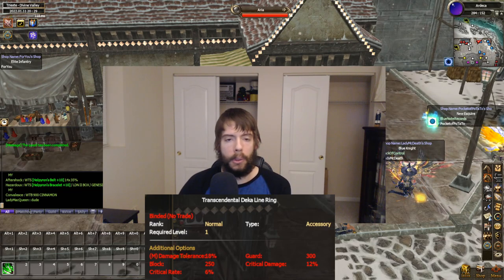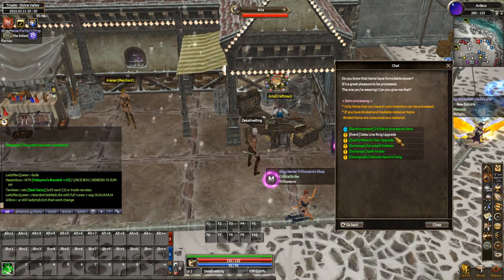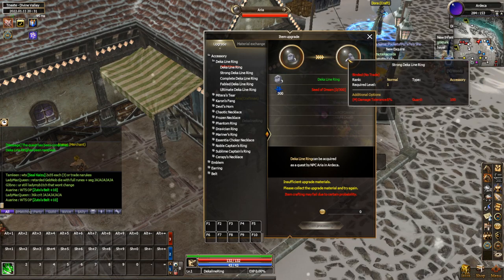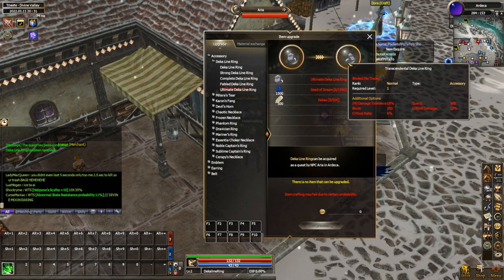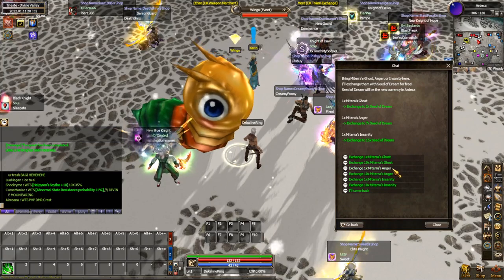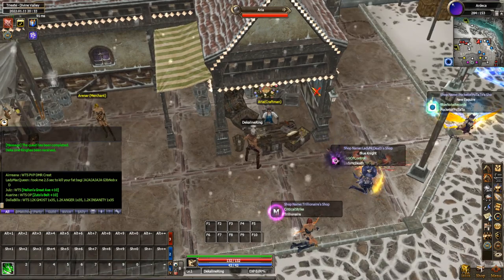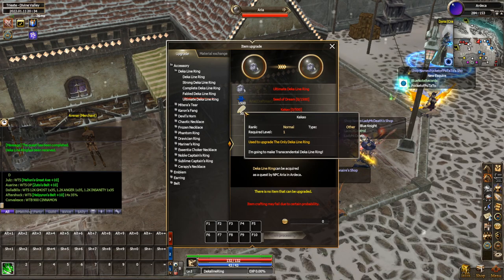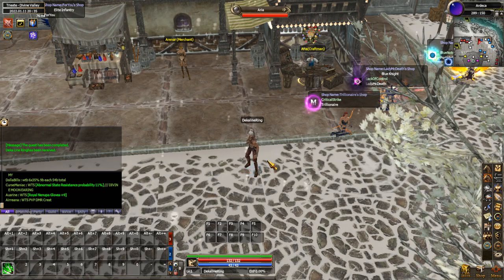Deka Line Ring Guide - Dekaron - Increase Your Monster Damage Tolerance!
Guide on how to obtain the Deka Line ring in Dekaron.  This ring offers a nice increase to your PVE / Monster Damage Tolerance.